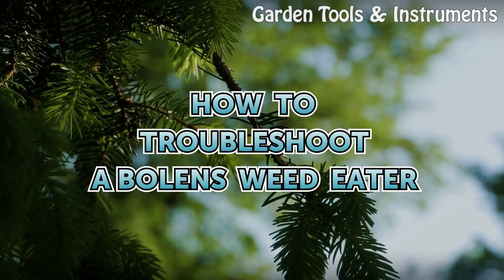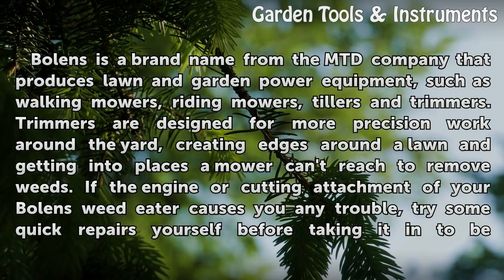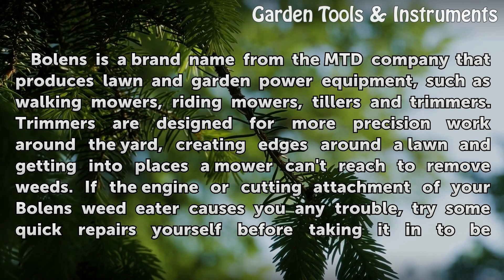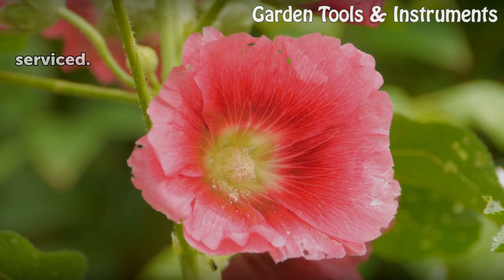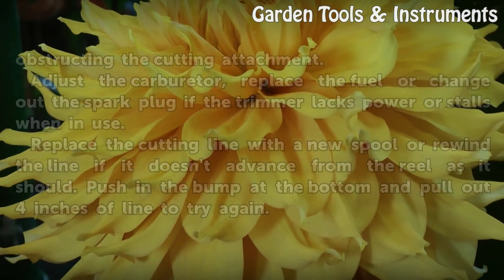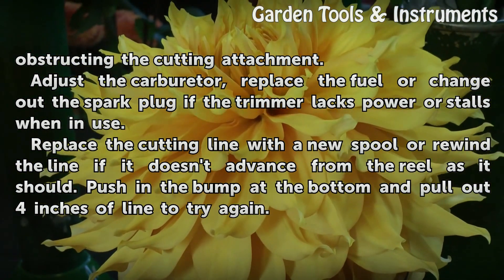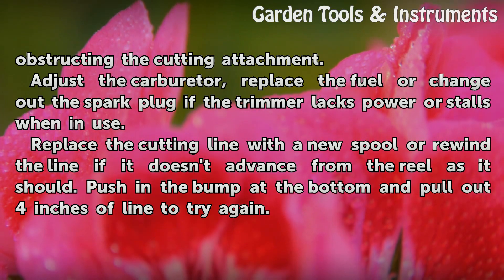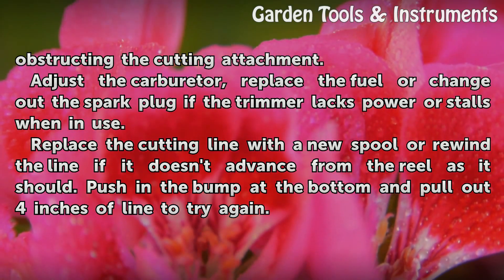How to Troubleshoot a Bolens Weed Eater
How to Troubleshoot a Bolens Weed Eater. Bolens is a brand name from the MTD company that produces lawn and garden power equipment, such as walking mowers, riding mowers, tillers and trimmers. Trimmers are designed for more precision work around the yard, creating edges around a lawn and getting into places a mower can't reach to remove weeds. If...

Table of contents How to Troubleshoot a Bolens Weed Eater
Things You'll Need 00:47